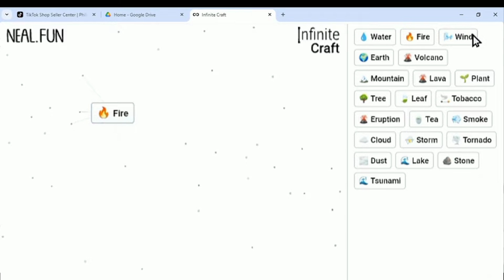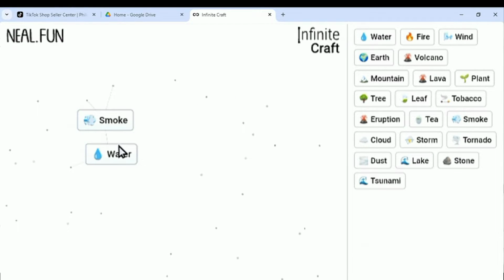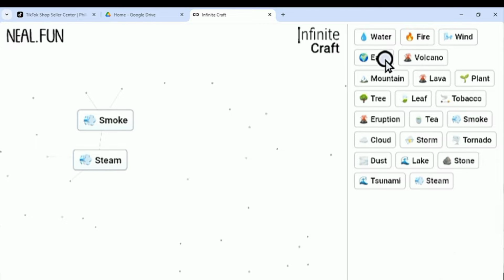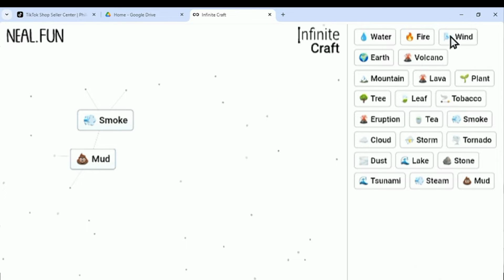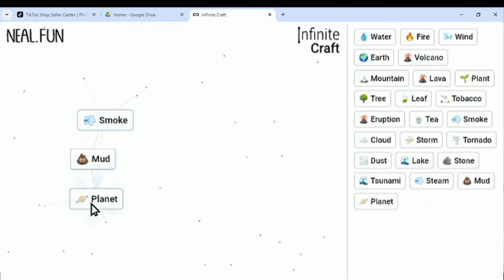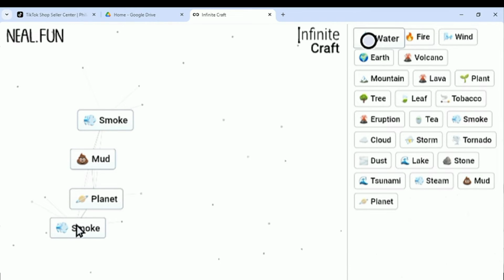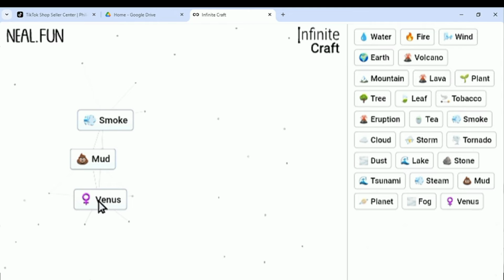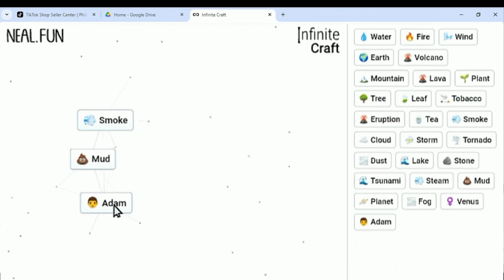How to Make a Woman in Infinity Craft (Infinity Craft l Infinite Craft)